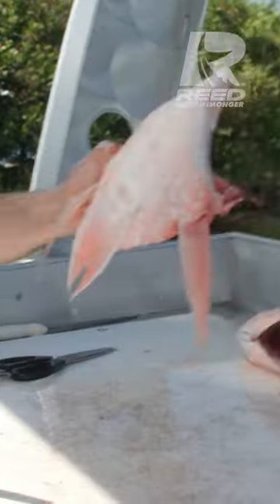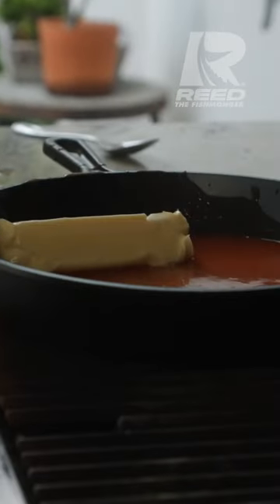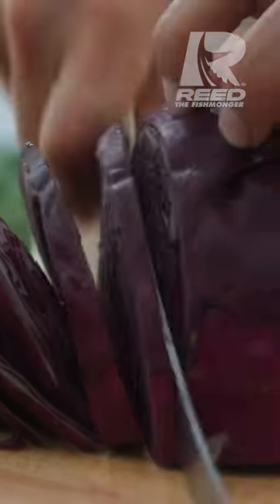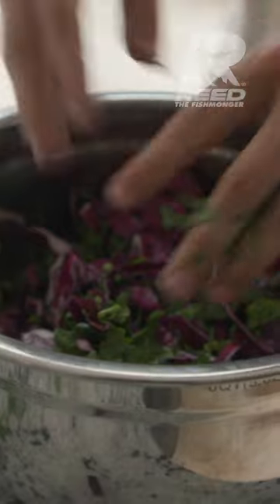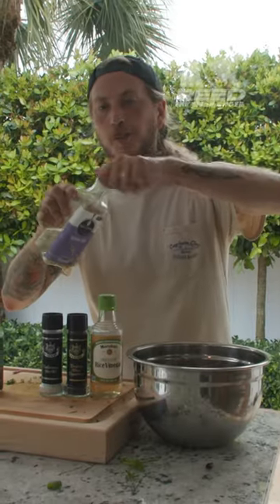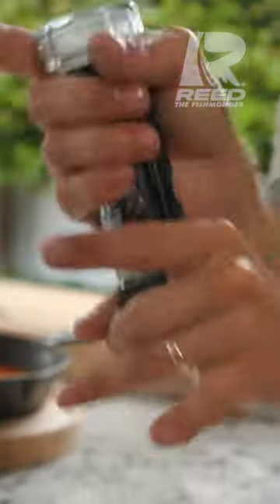Grilled Snapper Wings drowned in Buffalo sauce? Yes please!